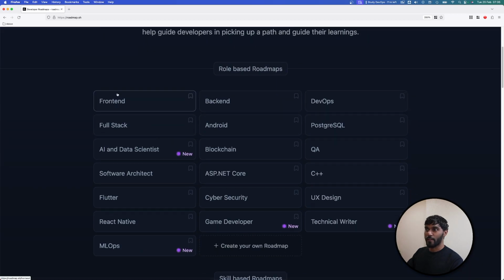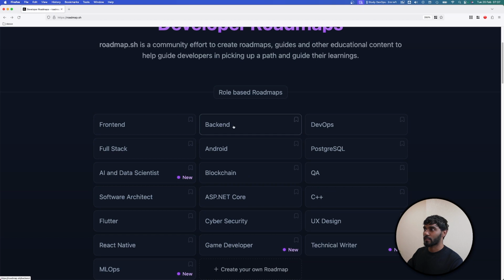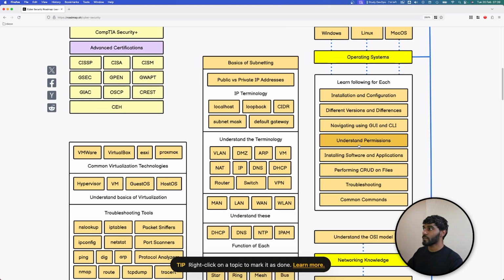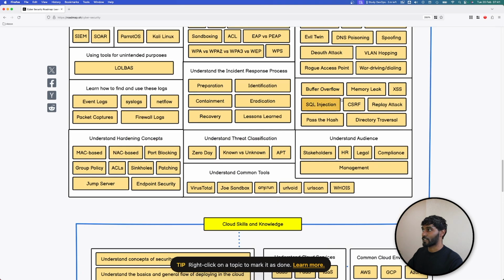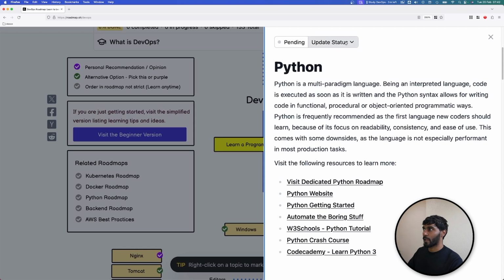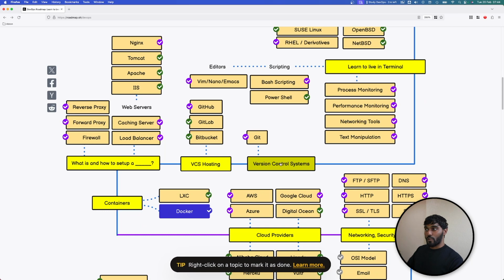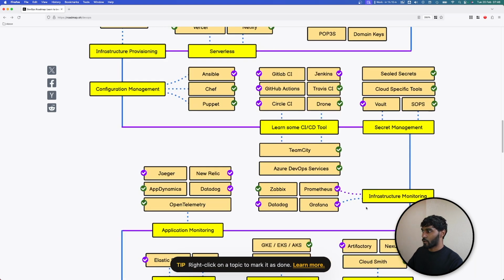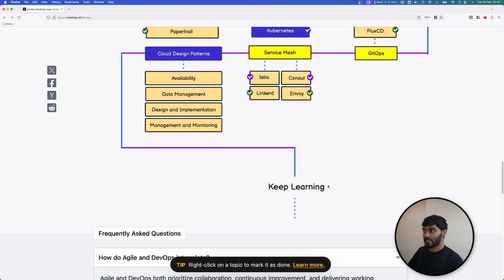Roadmap for Tech Roles! (roadmap.sh)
Hello everyone, in this video I go through roadmap.sh which is a tool I found useful, that helps guide me to learn the relevant technologies I need for a particular role as an Infrastructure Engineer.